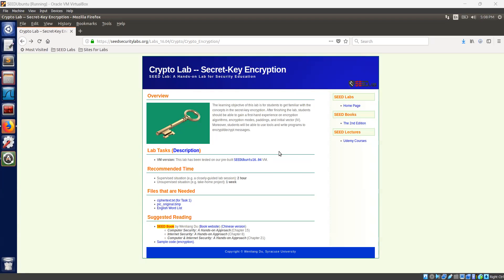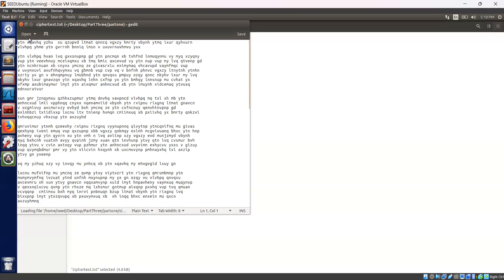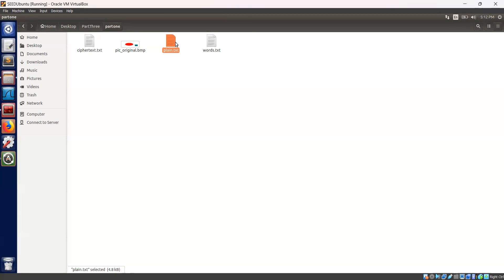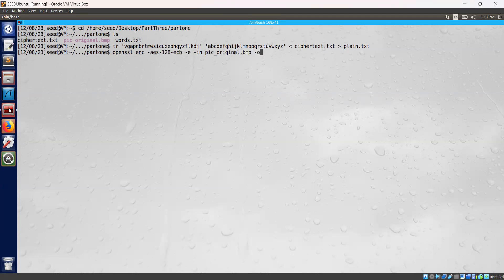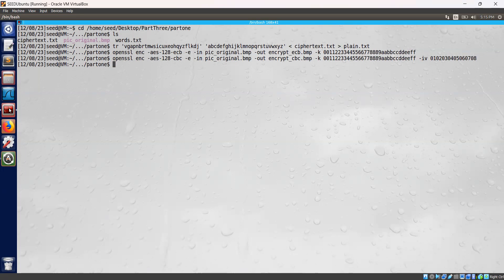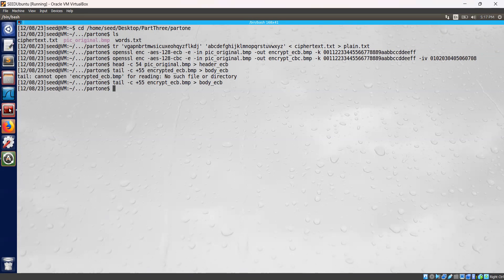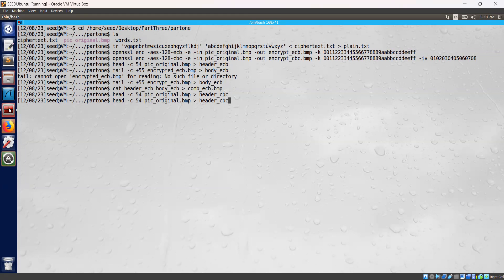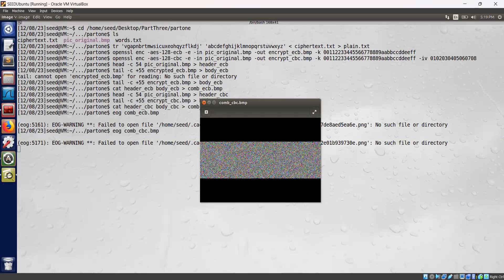Crypto Lab -- Secret Key Encryption / SEEDUbuntu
The secret-key encryption lab involves analyzing a monoalphabetic substitution cipher through frequency analysis to recover the original English text. Furthermore, participants encrypt a picture using Electronic Code Book (ECB) and Cipher Block Chaining (CBC) modes. The encrypted pictures are then manipulated to reveal potential vulnerabilities in the encryption process.

Secret-Key Encryption Lab provided a comprehensive exploration of secret-key encryption concepts, attacks, and common mistakes. The lab exposed common mistakes made by developers, emphasizing the importance of robust encryption practices.
Task 1 in the Secret-Key Encryption Lab involved frequency analysis on a monoalphabetic substitution cipher.
Task 3 explored the differences between Electronic Code Book (ECB) and Cipher Block Chaining (CBC) encryption modes. By encrypting a simple picture file and analyzing the results, We gained insights into the importance of choosing the right encryption mode. The exercise also underscored the potential risks associated with using ECB, as observable patterns were present in the encrypted image.